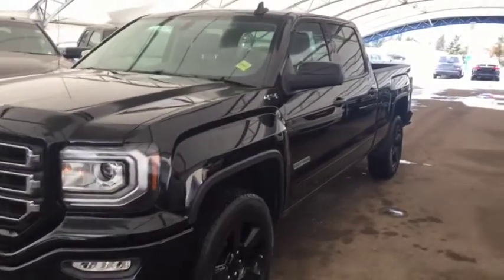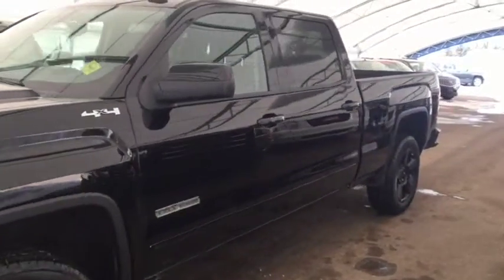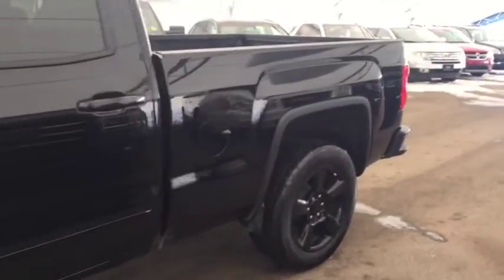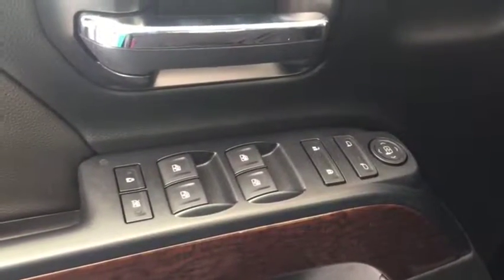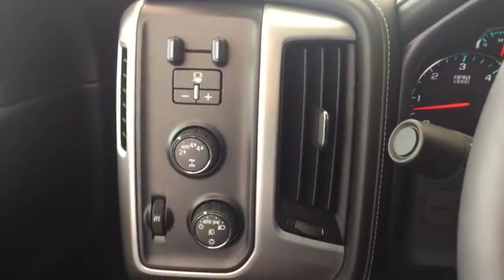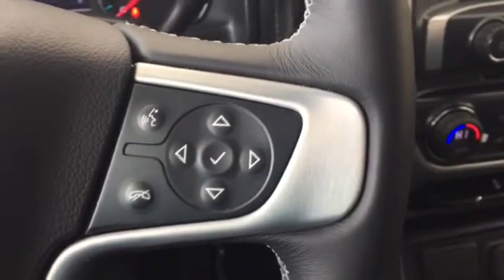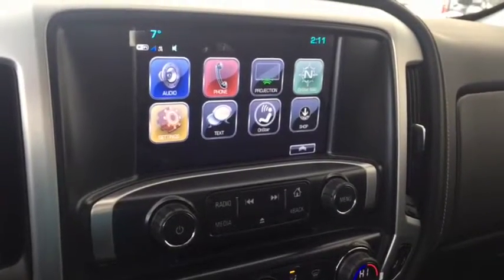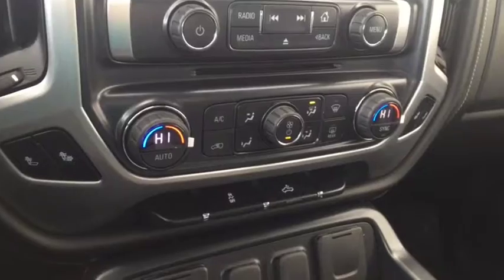Pre-Owned 2017 GMC Sierra 1500 SLE | Davis Chevrolet | Airdrie AB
Holy low kilometres Batman!! Come check out this pre-owned 2017 GMC Sierra with features such as heated/Katzkin leather front seats, rear vision camera, USB ports, cruise control, CD player, Sirius XM satellite radio and more!! With a 5.3L 8 cylinder engine, a towing capacity of 12500 pounds and a 5.8 foot box, this truck is amazing!! This sleek designed, beautiful truck is waiting for you!! Come in to Davis Chevrolet to take it for a test drive!!

156369